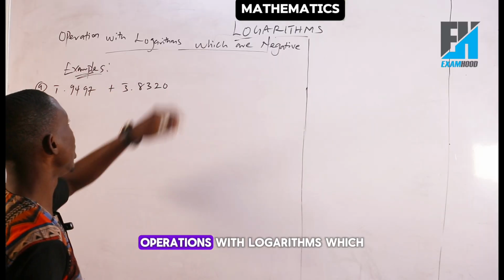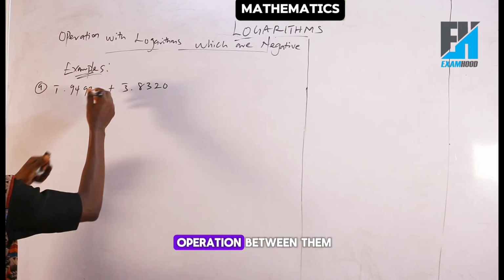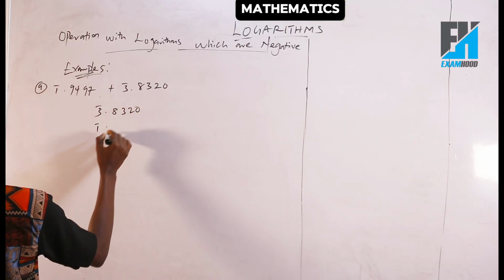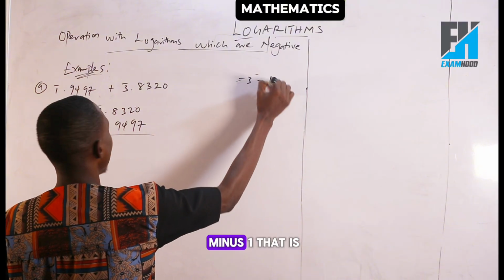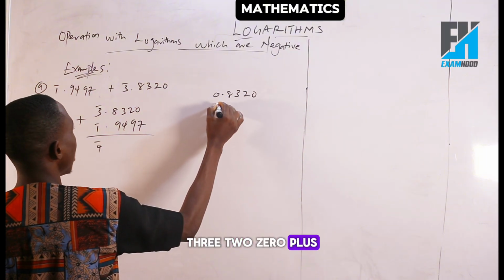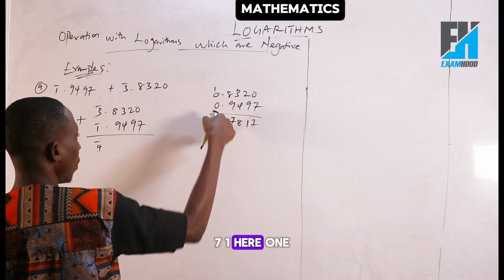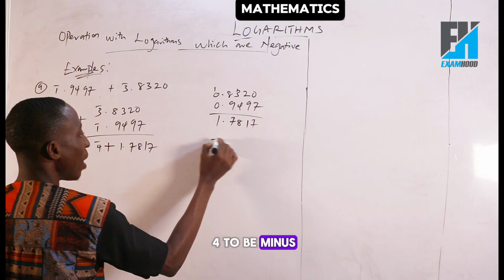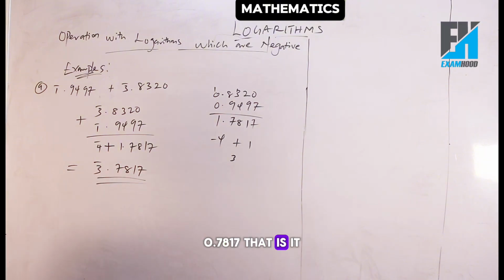Operation with Logarithms Which Are Negative | WAEC, NECO & JAMB Maths Tutorial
Welcome to Lesson 11 of Complete Logarithm Crash Course!
In this video, we take a deep dive into one of the most confusing topics in logarithms, operations involving negative logarithms.
In this lesson, you'll learn:
- The meaning of negative logarithms and why they appear
- Step-by-step methods for adding and subtracting negative logs